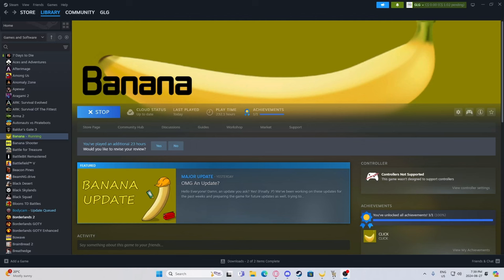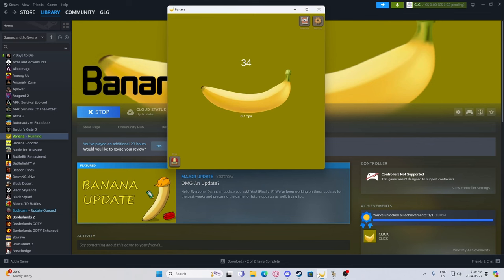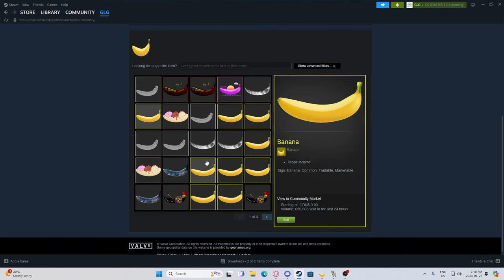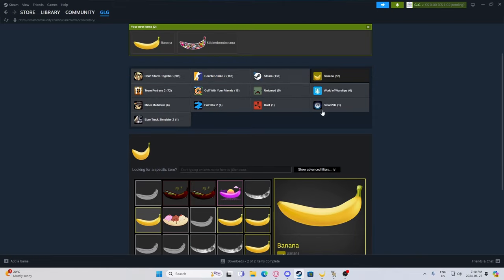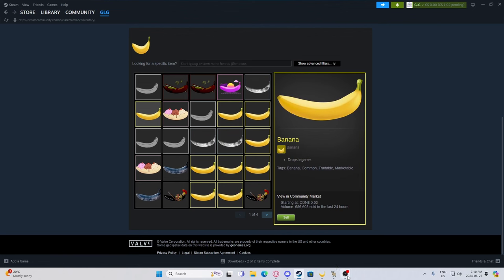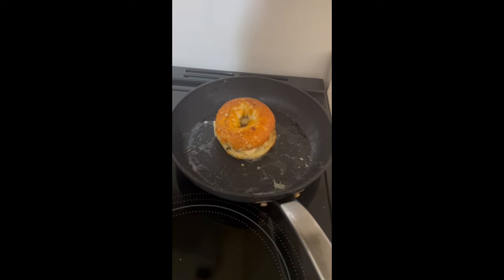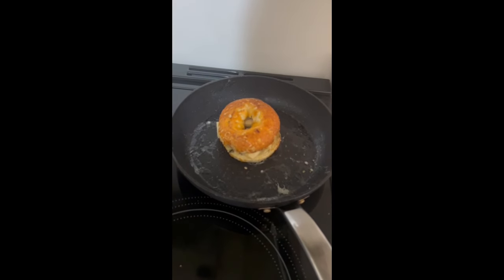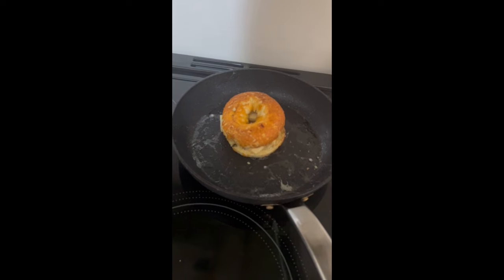I played 288 Hours of Banana So you don't need to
I love clicker games but this one sucks and is probably just a bitcoin miner